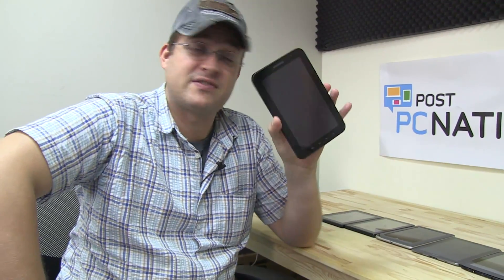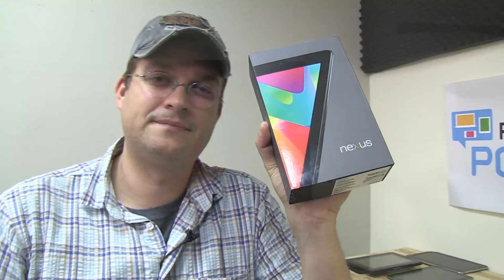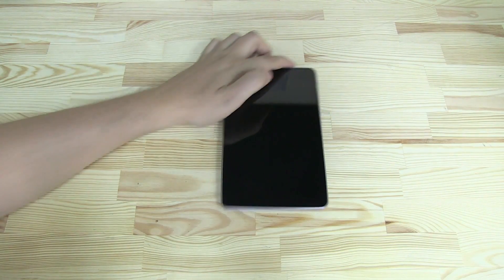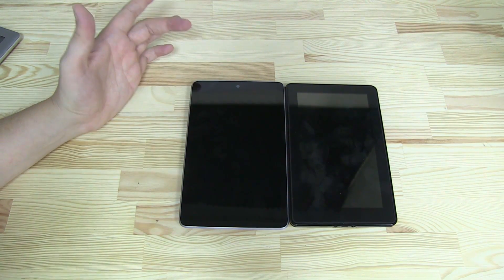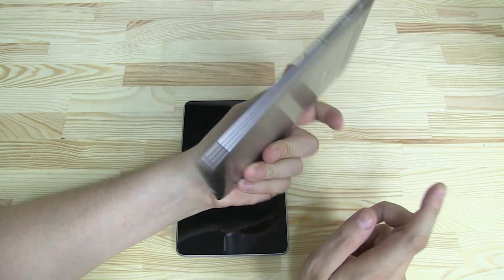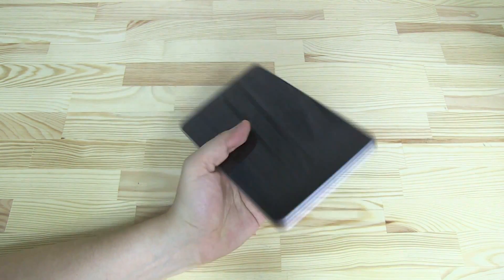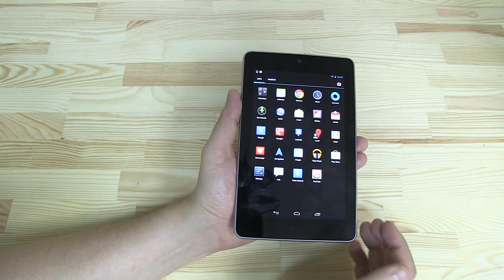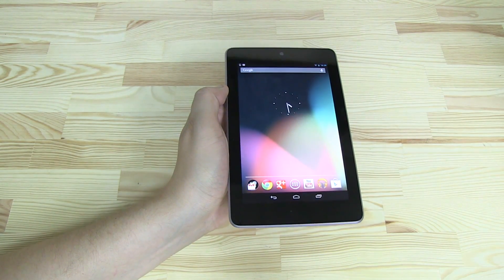Nexus 7 16GB unboxing, comparison test and first walk-through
Nexus 7 16GB Unboxing - At last we unbox for you the new Nexus 7 16GB version tablet and compare it with some of its competitors.